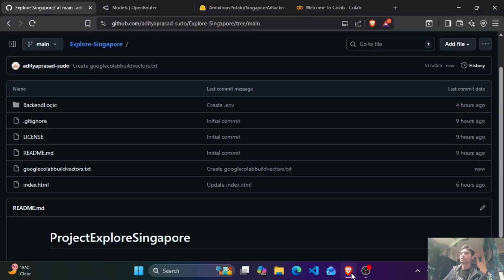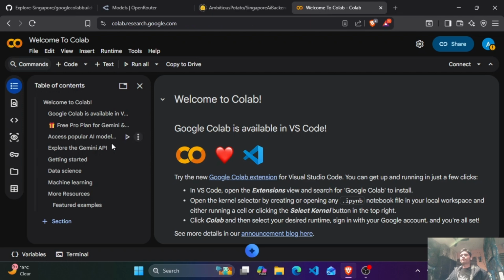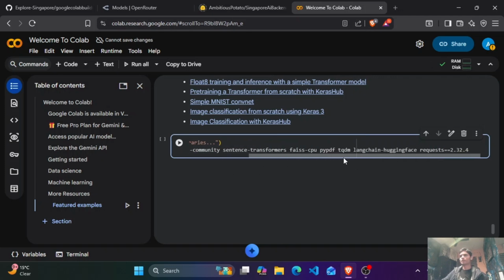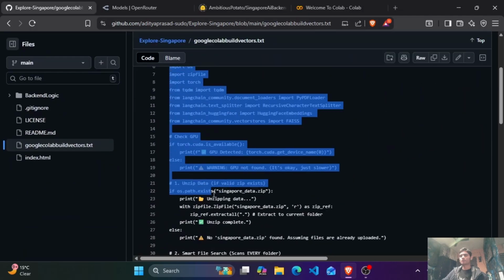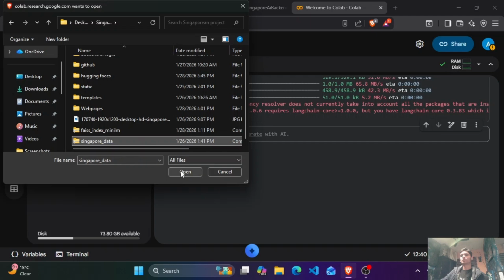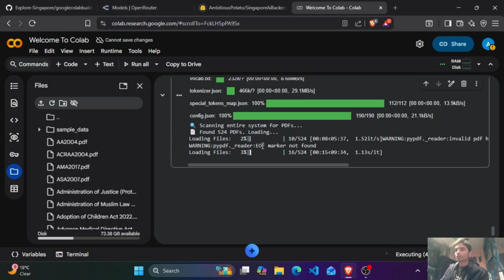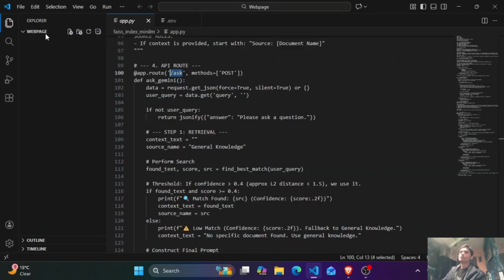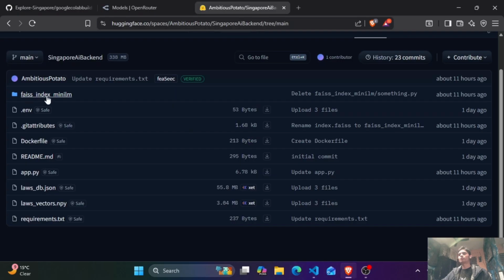[Part-1] Turn Any Document into a Vector Database (Step-by-Step)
In this video, I break down the most critical step in building a custom AI chatbot: Converting raw PDF documents into Vector Embeddings.

If you want your AI to "read" and understand your specific files (Retrieval-Augmented Generation), you can't just feed it a PDF. You need a pipeline that chunks the text, creates embeddings, and stores them in a vector database. I’ll show you exactly how to build that pipeline and host the backend.

👇 PROJECT LINKS & RESOURCES 👇 💻 GitHub Repository (Source Code): adityaprasad-sudo

🌐 Live Demo (Try it yourself): you can find it in my github repository

☁️ Backend Hosting Provided By: Hugging Face

🔥 WHAT YOU WILL LEARN:

PDF Parsing: How to extract clean text from complex PDF documents.

Chunking Strategy: Splitting text into manageable pieces for the LLM.

Vector Embeddings: Transforming text into numbers (vectors) using HuggingFace

Vector Database: Storing these vectors for fast retrieval.

Deployment: How I hosted the backend server using hugging face and you host yours into your own server.

🛠️ TECH STACK:

Language: Python

Framework: LangChain

Vector DB: FAISS

Hosting: Hugging face(Backend) and github (frontend)